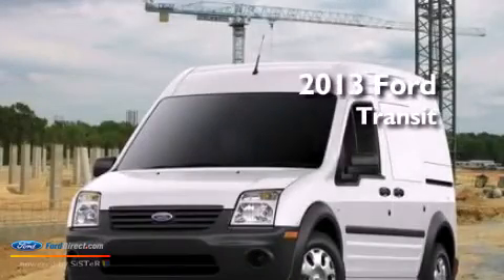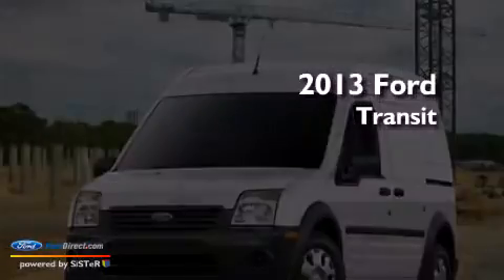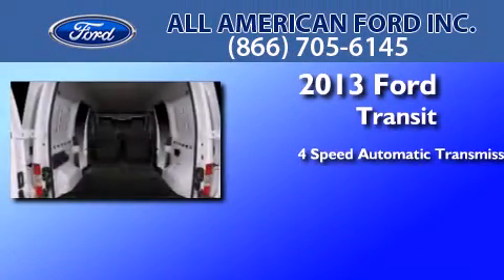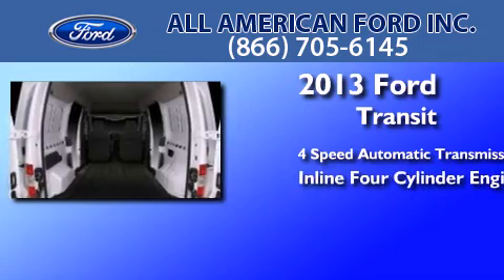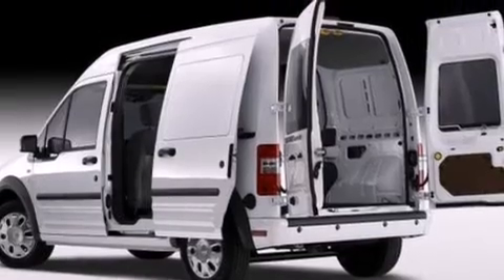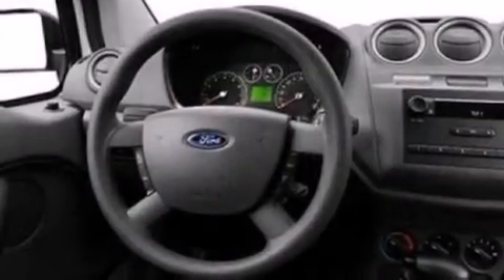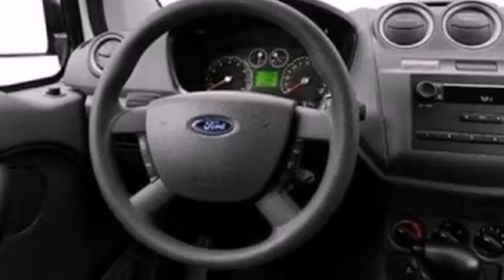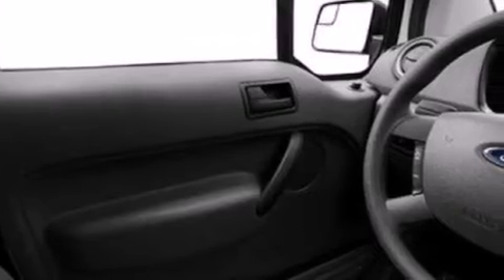2013 FORD TRANSIT CONNECT Hackensack NJ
We have been honored to serve the Hackensack NJ area , we promise that your experience at our dealership will exceed your expectations ! Year : 2013 Make : FORD Model : TRANSIT CONNECT Engine : 2.0L I4 16V MPFI DOHC Trans . : 4-SPEED AUTOMATIC Exterior : FROZEN WHITE Miles : 10 Interior : DARK GRAY Stock : 13T2007 All American Ford Inc. River Street Hackensack , NJ 07601